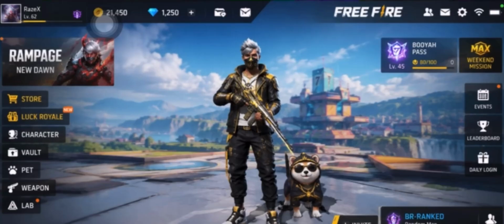Free Fire Hidden Graphics Settings — 2026 Guide | How to Enable Advanced Graphics in Free Fire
Want to learn how to unlock secret graphics settings in Free Fire? In this 2026 guide, we’ll show you the legitimate graphics and performance options available in Free Fire and how to use them for smoother gameplay.

Free Fire has introduced additional graphics and frame-rate options through recent updates. The OB53 update added an Experimental Frame Rate Boost option within High FPS Mode, designed to provide an additional frame-rate boost when enabled.

In this tutorial, we’ll show you how to open the Settings → Display/Graphics options, check your available Graphics and High FPS settings, and enable the highest supported options for your device.

We’ll also explain why some graphics options may not appear on every phone. Available settings can depend on your device hardware, game version, and compatibility.

If your phone struggles with performance, Garena recommends lowering graphics quality, keeping your system updated, clearing unnecessary temporary data, closing background applications, and restarting the device.

For devices experiencing crashes or loading problems, Garena has also recommended Smooth graphics, Normal High FPS, and Auto Scale Off as troubleshooting settings.

Avoid using modified APKs, configuration-file edits, GFX tools, scripts, or other unauthorized programs to force hidden graphics options. Garena's 2026 abuse policy specifically prohibits unauthorized programs and modifications to the game client or game data and says these can result in account suspension.

Watch the full How to Unlock Secret Graphics Settings in Free Fire 2026 tutorial and follow the safe methods to optimize graphics, FPS, and overall game performance.